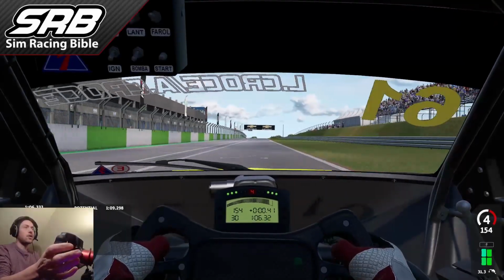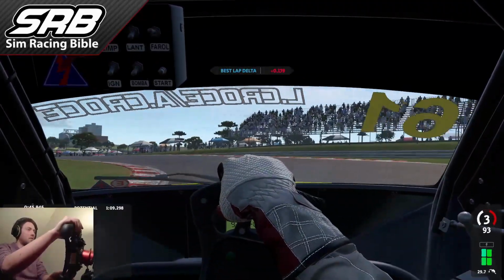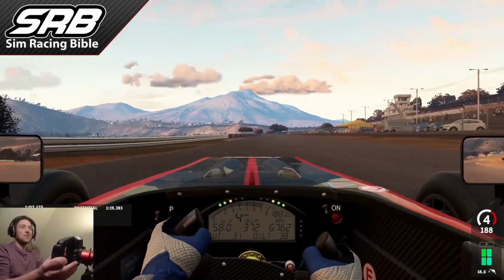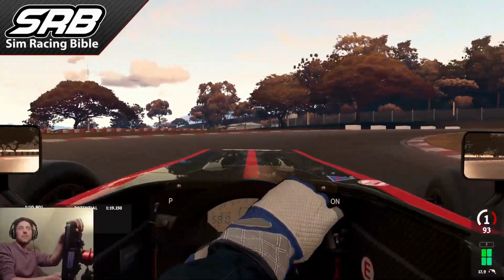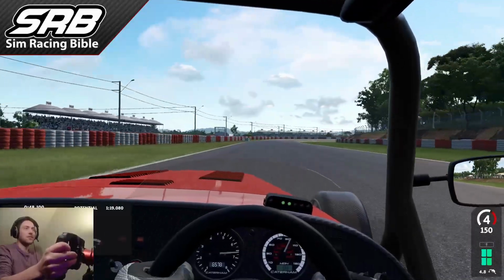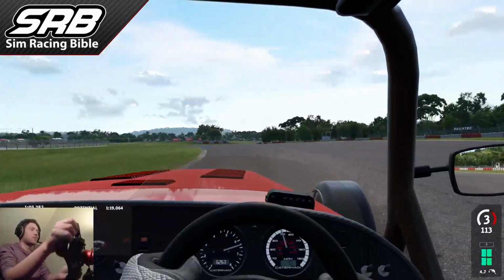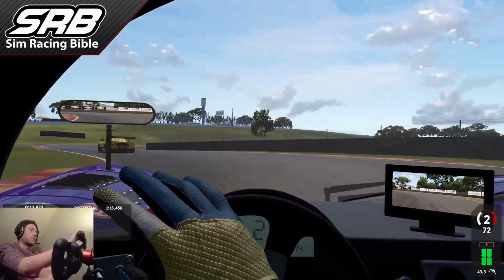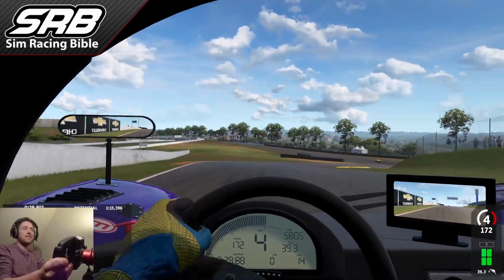5 Tracks You Should Try In Automobilista 2!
Not only does Automobilista feature many different types of cars, there are also many tracks in the game that are not found anywhere else. We take a look at 5 tracks that you should try in Automobilista 2.

Each of the tracks featured in this video offers a fantastic and driving and racing experience and offers a fresh perspective on track selection. So join us as we test out some of the best tracks in Automobilista 2.

Tracks Listed:
Cascavel
Ibarra
Santa Cruz do Sul
Guapore
Londrina Long

NEW TO SIM RACING?
FIND OUR RECOMMENDED SIM RACING GEAR FOR BEGINNERS:

Wheel & Pedal Sets:
Logitech G923 Racing Wheel and Pedals for Xbox X|S, Xbox One and PC -

Thrustmaster T150 RS Racing Wheel (PS4, PC) works with PS5 games -

Gear Shifter:
Thrustmaster TH8A Shifter (PS5, PS4, XBOX Series X/S, One, PC) -

GET OUR STREAMING GEAR:

Microphone:
Elgato Wave:3 Premium USB Condenser Microphone and Digital Mixer for Streaming -

HD Pro Webcam:
Logitech C920x HD Pro Webcam -